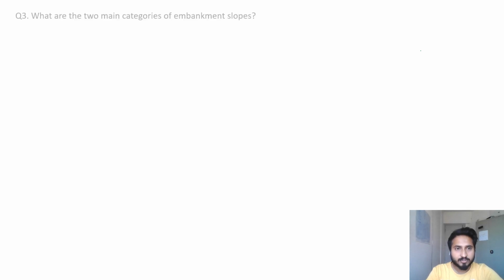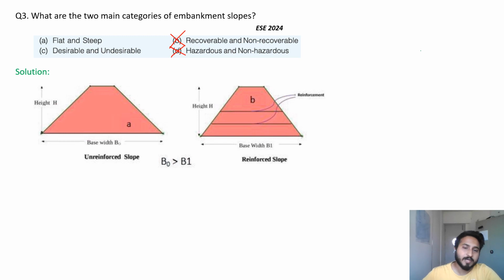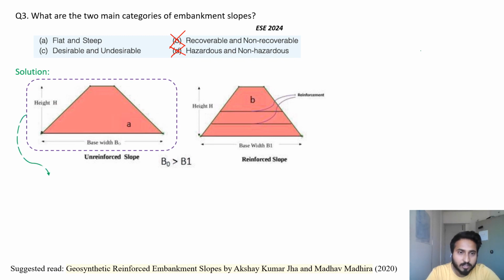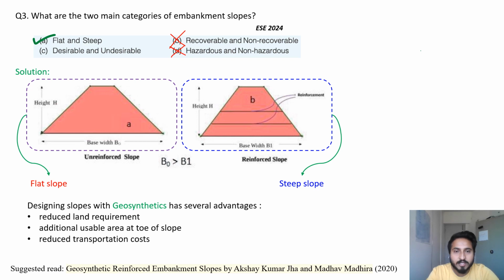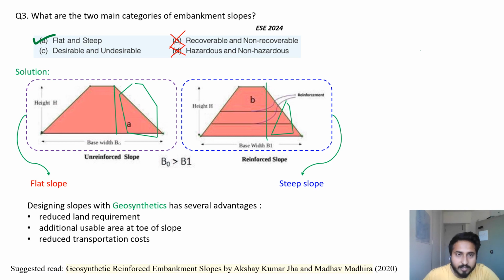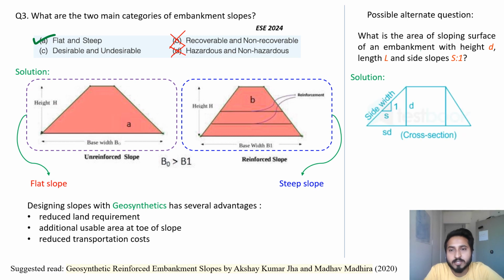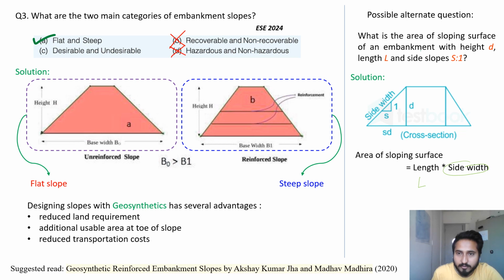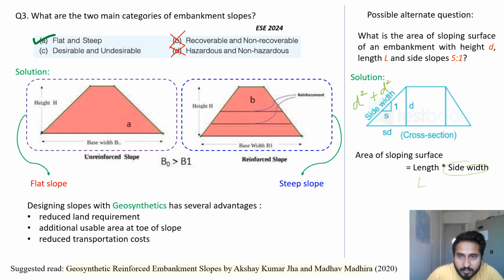Question 3 ESE 2024 CE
What are the two main characteristics of embankment slopes?

(a) Flat and Steep
(b) Recoverable and Non-recoverable
(d) Hazardous and Non-hazardous